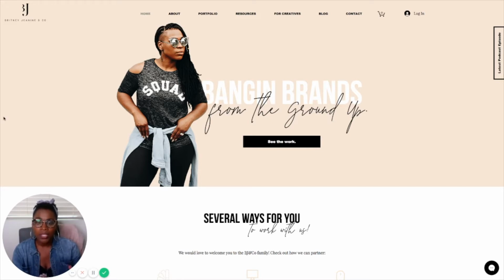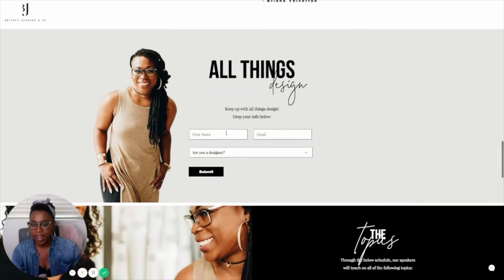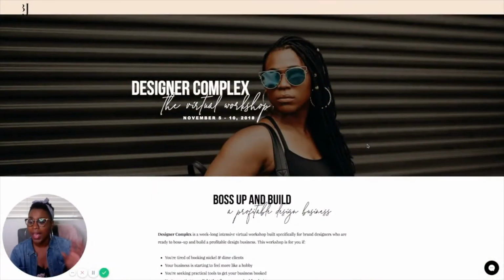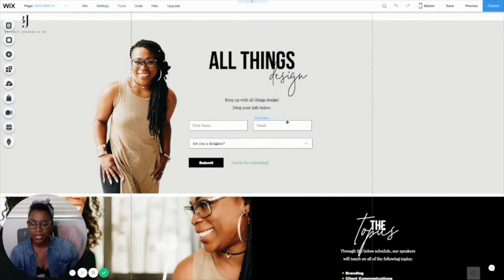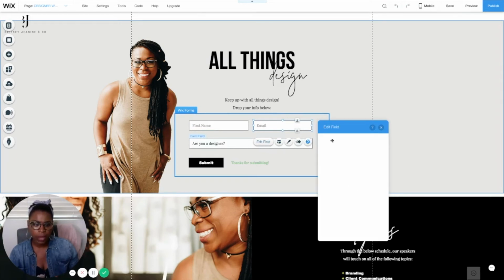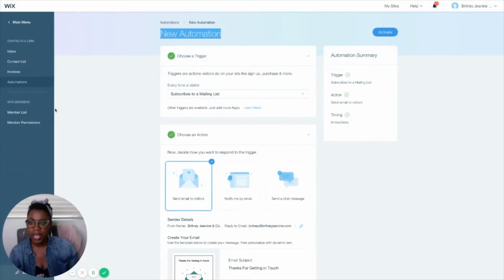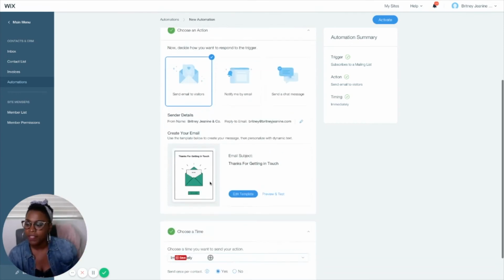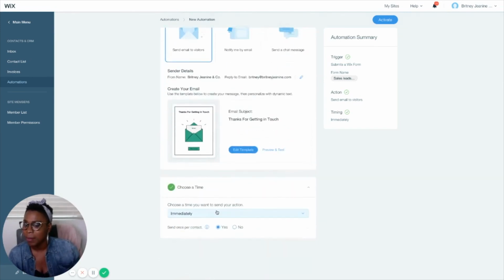Email Funnel in Wix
In this video I walk you through creating a simple email funnel using Wix!